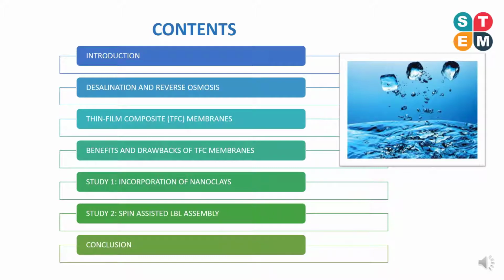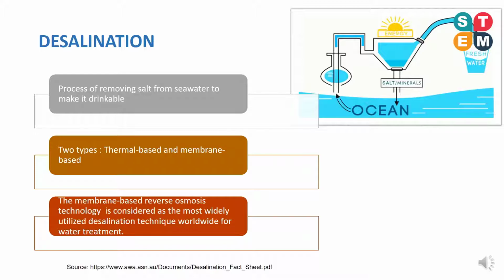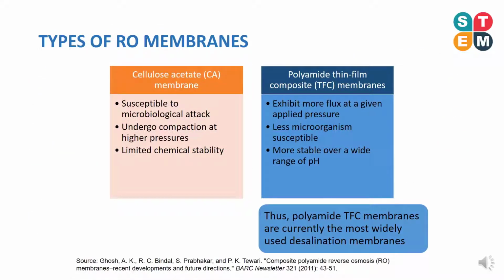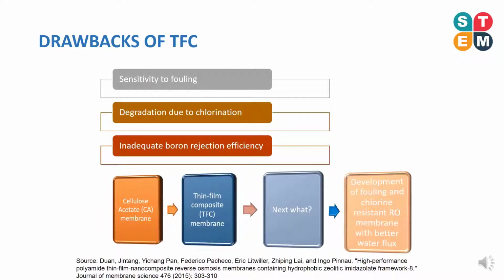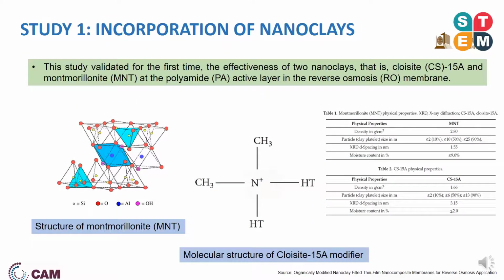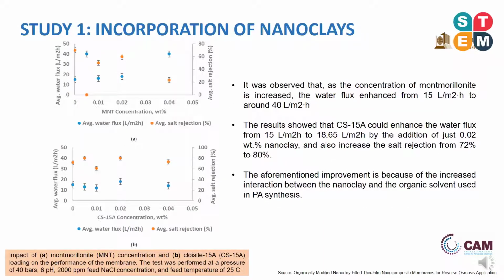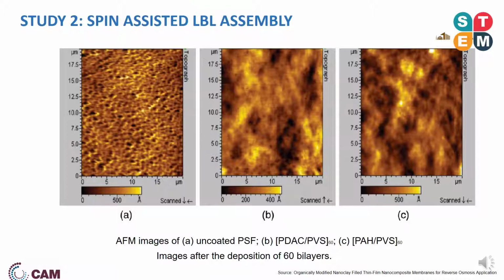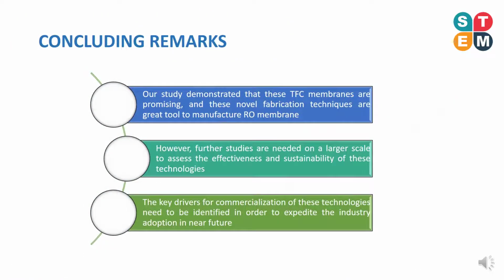Dr. Haleema Saleem, Qatar University, Qatar | CMAN - 2021 | Chapter-3 | January 07, 2021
Carbon Materials and Nanotechnology CMAN - 2021| is an international platform for scholars, researchers and practitioners to discuss interdisciplinary research and practices in the fields of Carbon Materials and Nanotechnology.